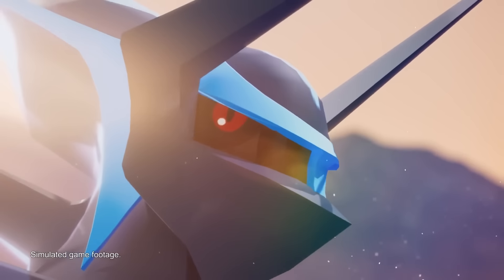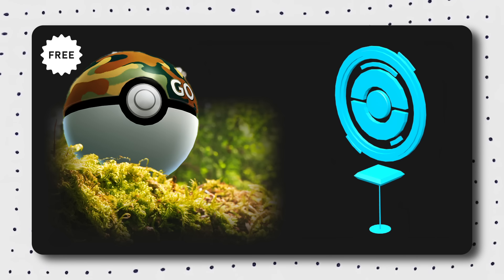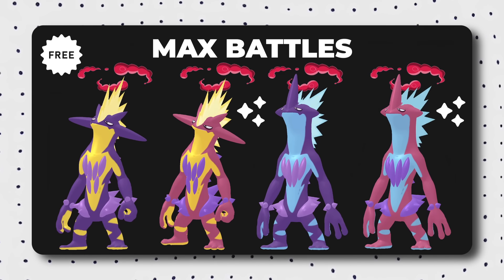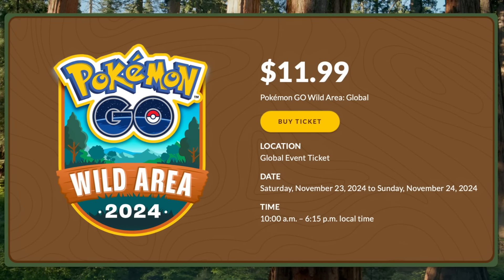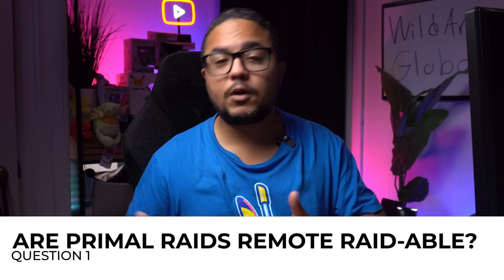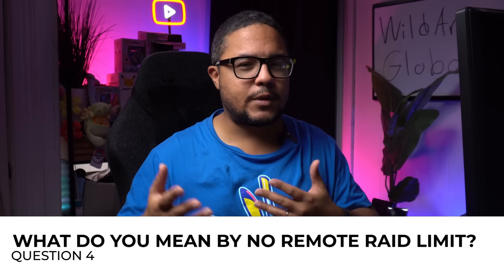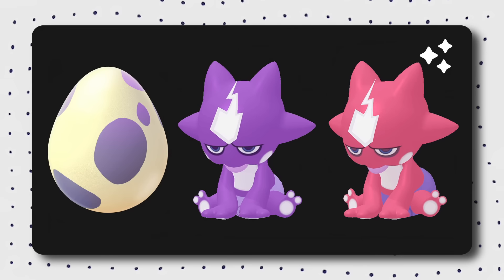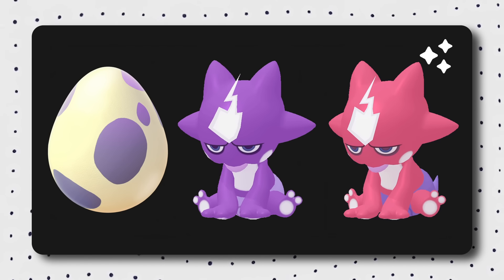Pokémon GO Wild Area Details That Will CHANGE Your Gaming Experience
Find out what's in store for free-to-play and paid ticket Trainers during Pokémon GO Wild Area Global 2024!

This global event runs November 23-24. It features the debut of Toxel, Toxtricity, Mighty Pokemon, and GO Safari Balls as well as the return of  Primal Kyogre, Primal Groudon, Origin Forme Palkia, and Origin Forme Dialga.

TIMESTAMPS

0:00 GO Wild Area Global
1:05 FREE Features
05:44 PAID Features
07:35 Frequently Asked Questions
10:18 Final Thoughts